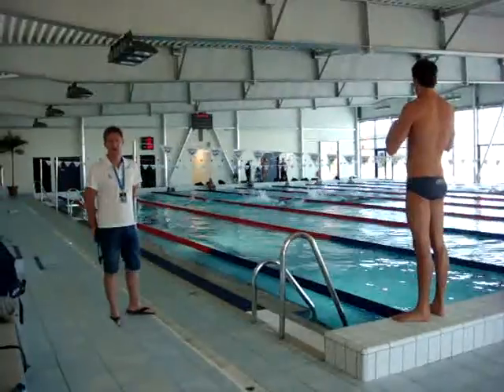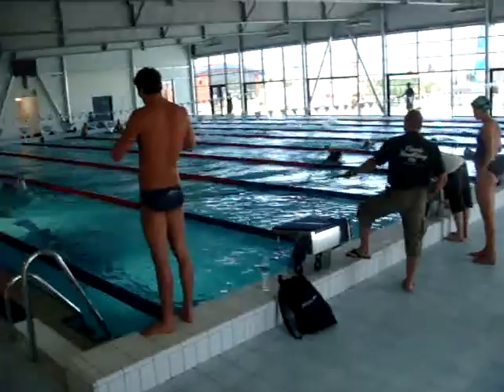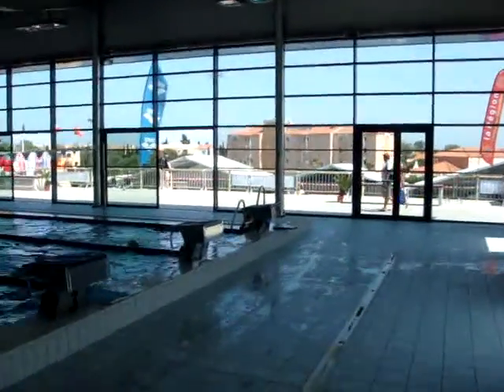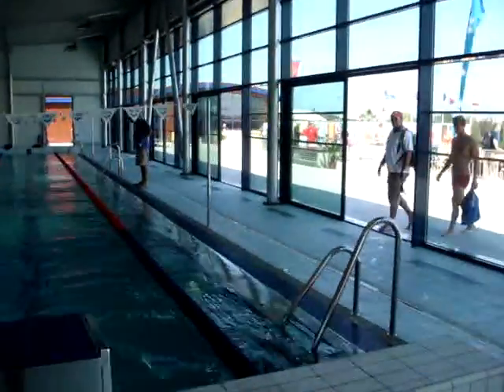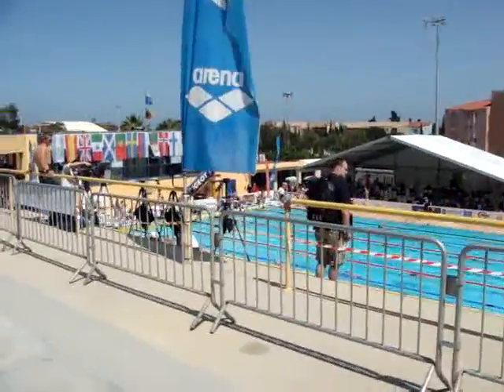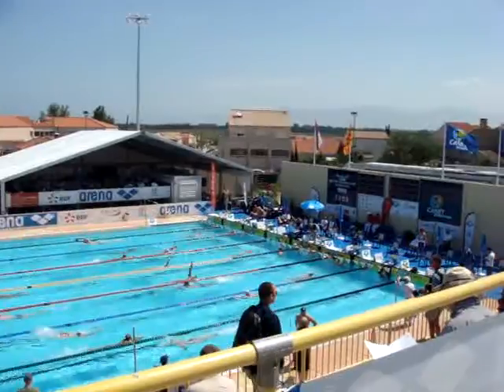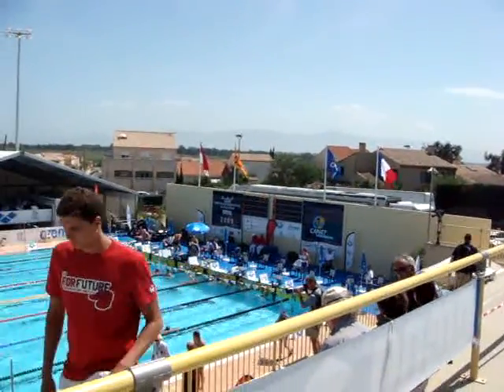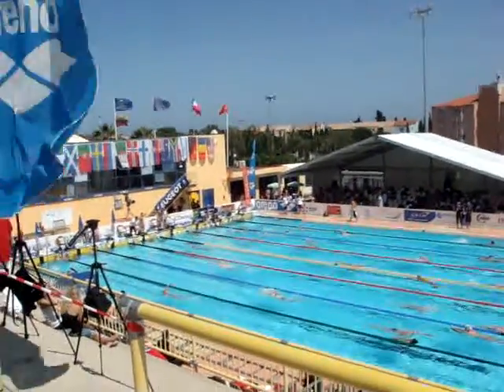geoffhuegill.com - Canet pool tour